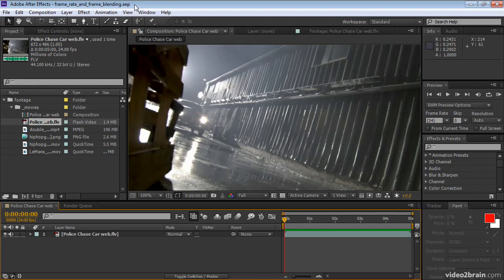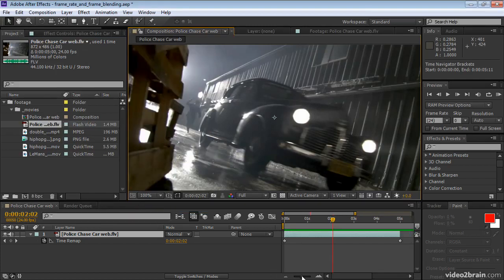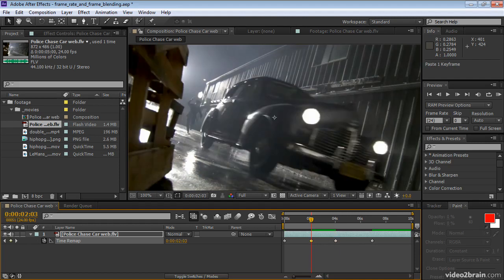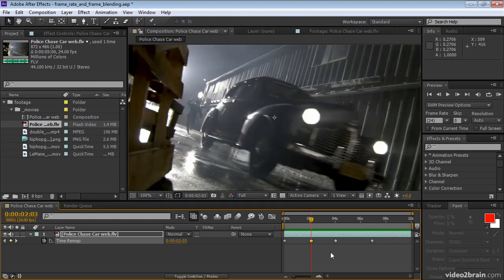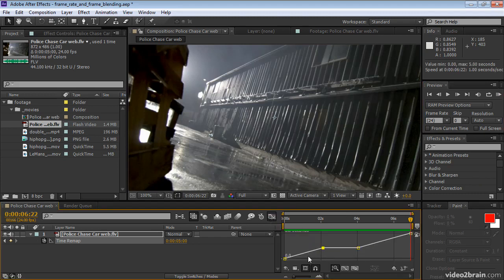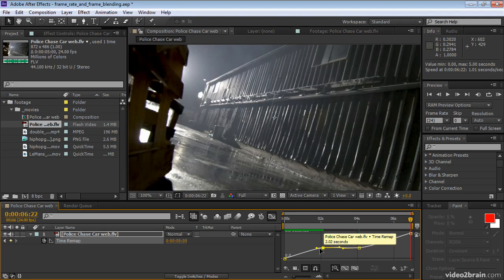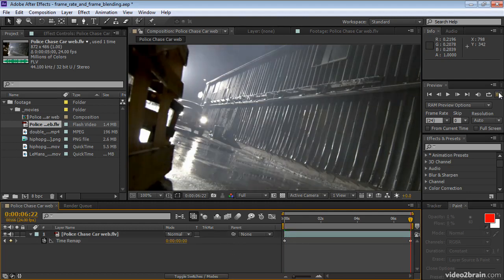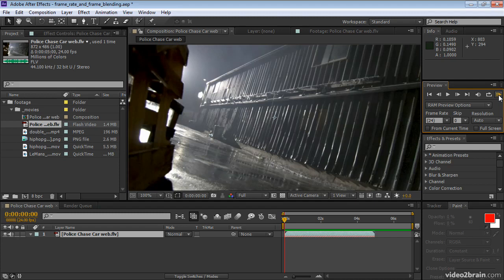12 03 v2b AfterEffectsCS6